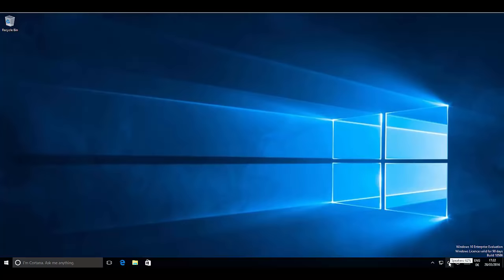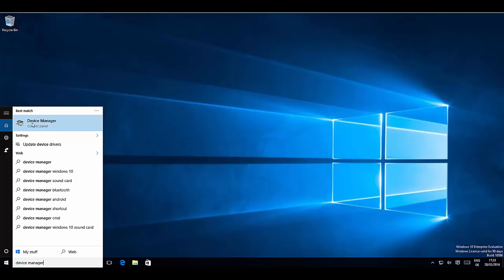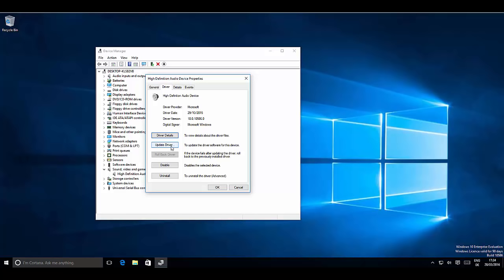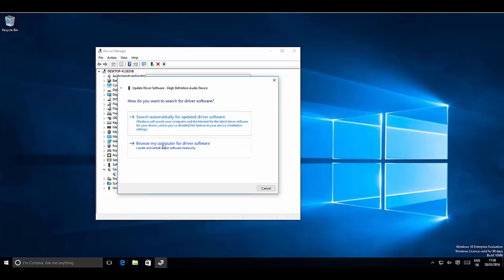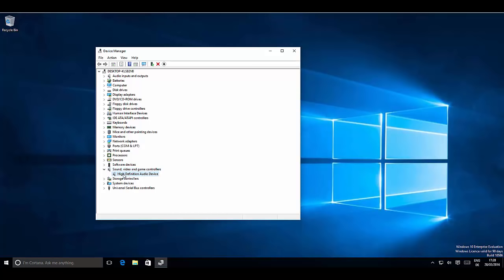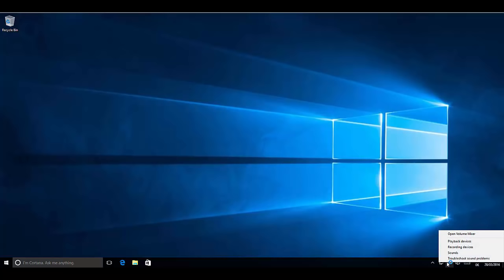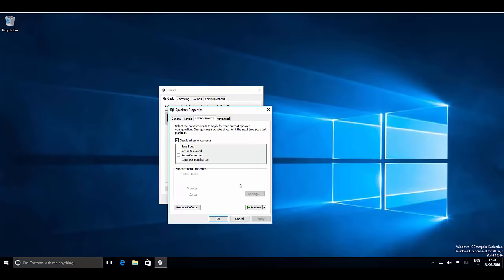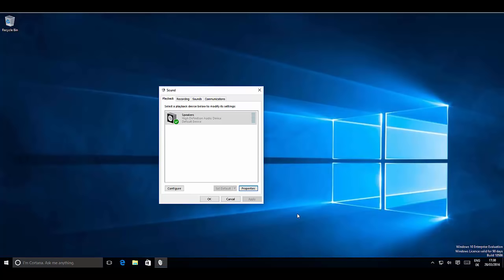How to Fix Sound or Audio Problems on Windows 10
In this video I am going to show you How to Fix Sound or Audio Problems on Windows 10. Windows 10: How to fix sound issues after upgrade. How to fix audio sound problem not working on windows 10
How to fix sound drivers issues on Windows 10. Fix Realtek High Definition Audio Driver Issue for Windows 10. Sound problems in Windows 10? Here are some workaround. How to Fix Windows 10 Sound Issues. Fix windows 10 audio problems. how to fix audio problems in windows 7. how to fix audio problems in windows 8.windows 10 realtek audio problems. how to fix windows 8.1 problems.windows 10 no sound fix. windows 10 audio stutter. windows 10 audio driver. windows 10 sound problem